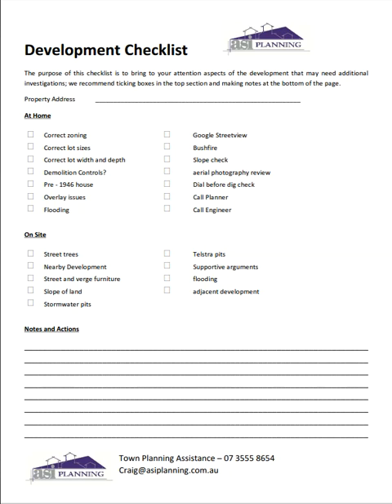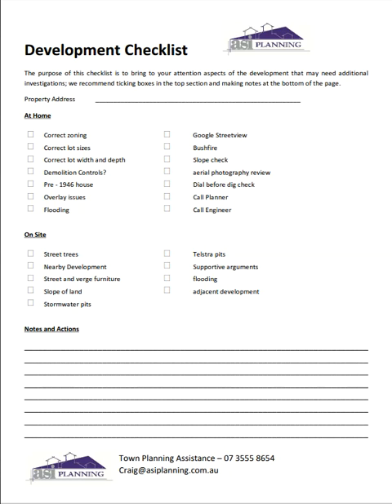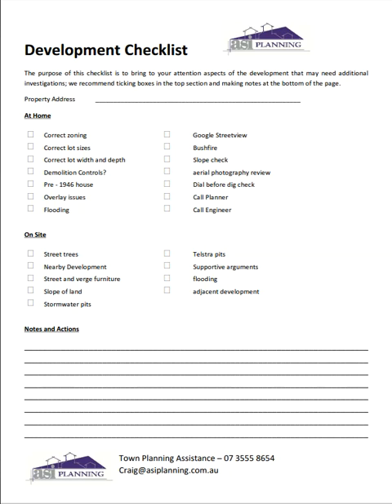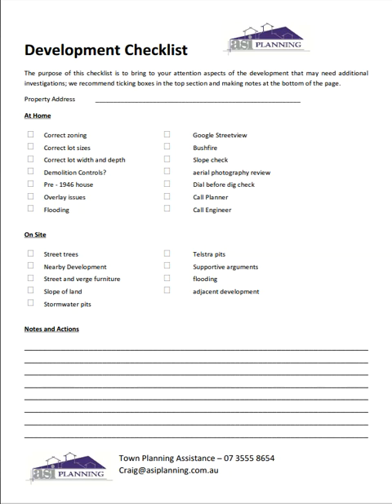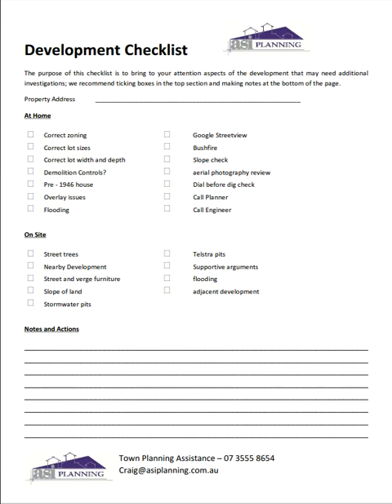Introduction to Your Development Checklist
Video 1 of 3 - Introduction to your Development Checklist